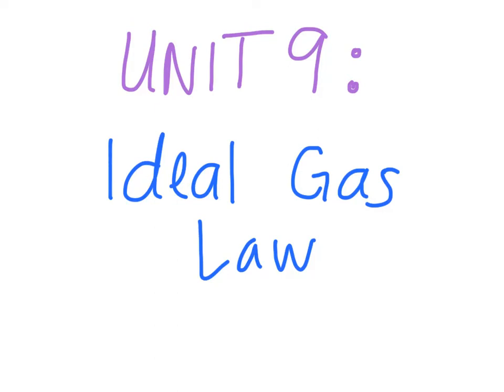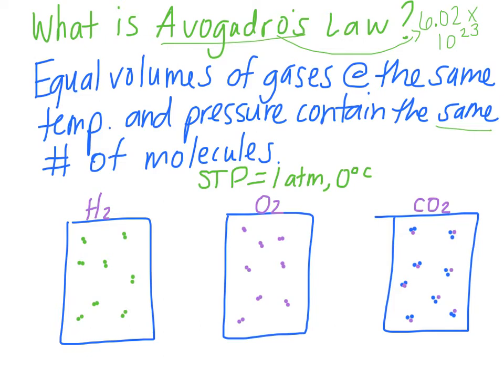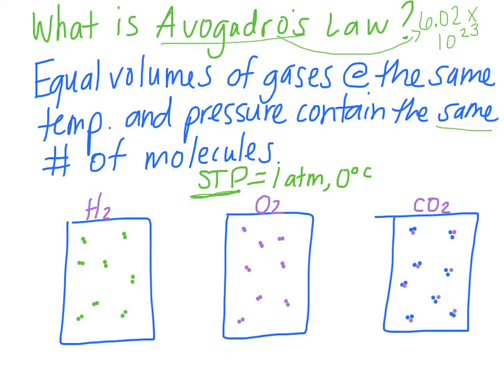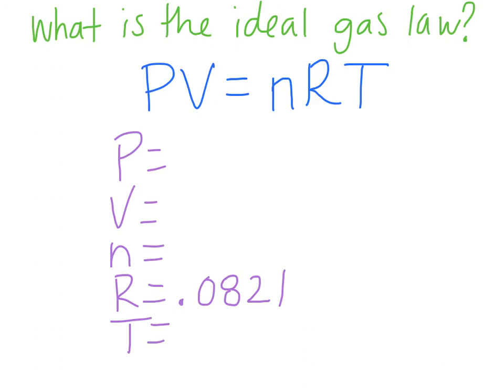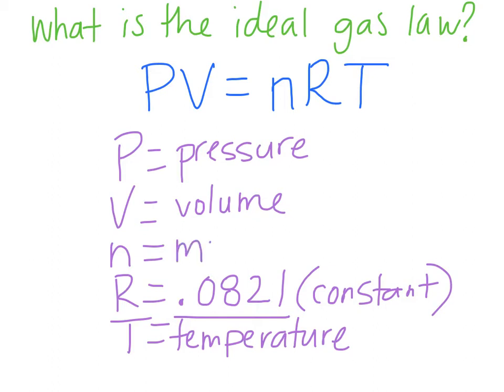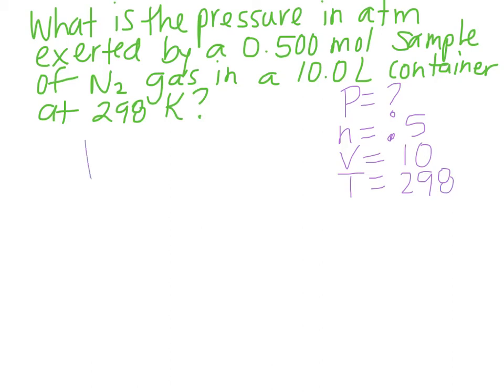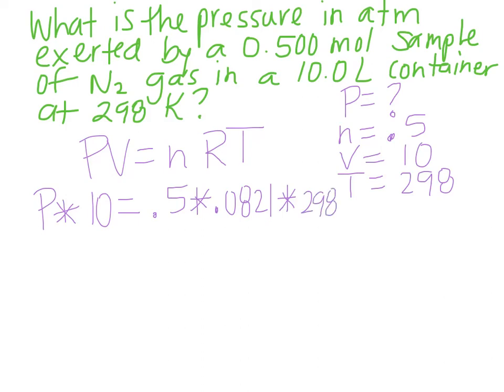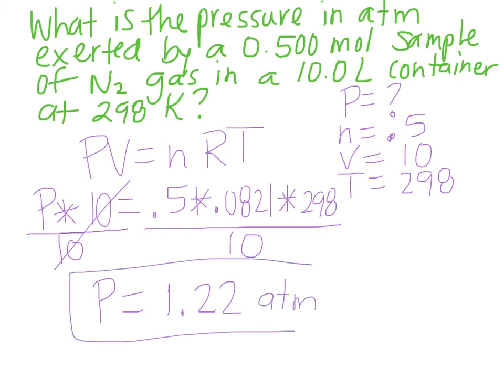Ideal Gas Law